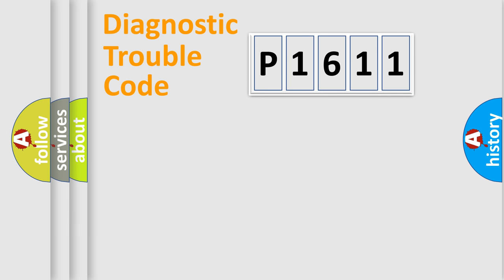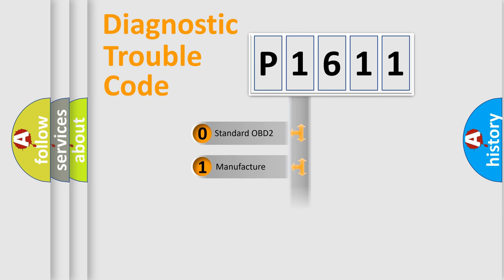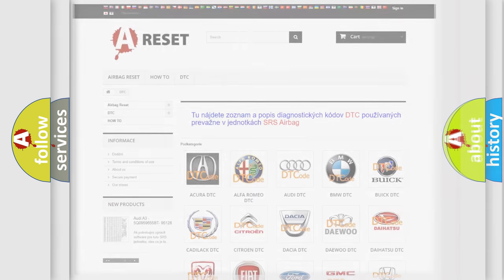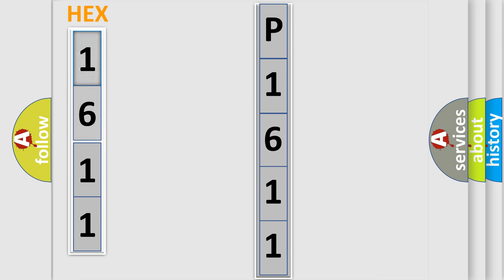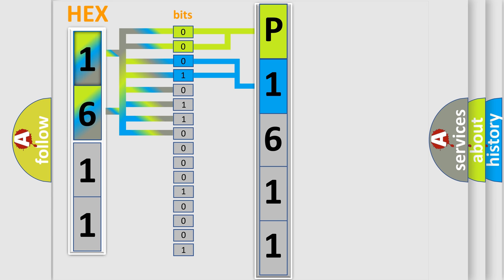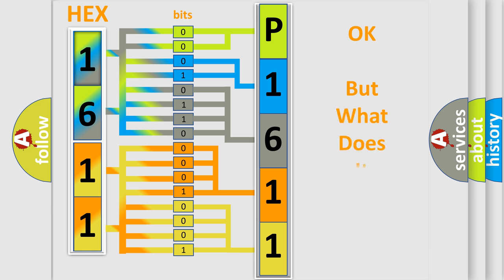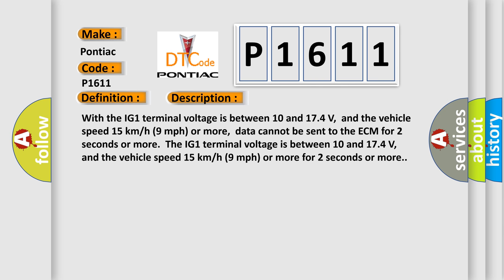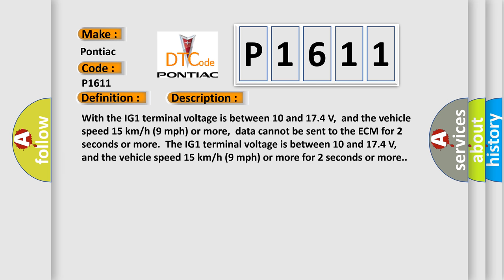DTC Pontiac P1611 Short Explanation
Contents:
0:21 Basic DTC analysis according to OBD2 protocol standard.
1:48 Insight into programming
2:58 A diagnostically understandable description of the Diagnostic Trouble Code
3:05 Basic error definition

Make:
Pontiac
Code:
P1611
Definition:
Lost Communication with ECMorPCM
Description: